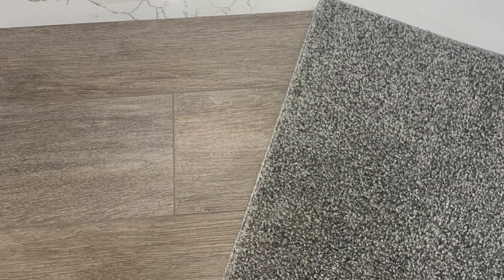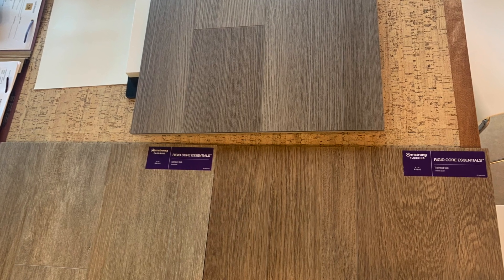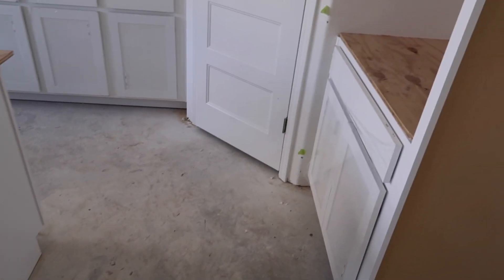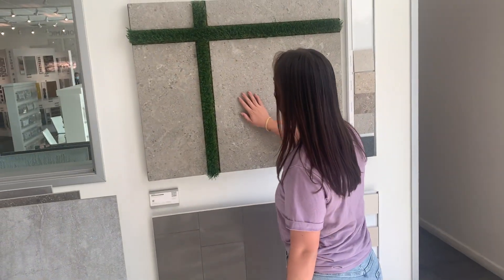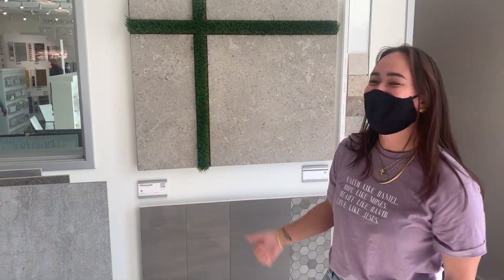BUILDING OUR NEW HOME: Design Center Upgrades and DIY Projects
What’s up everybody! Going to the Design Studio and picking out all of our upgrades and finishes was so much fun! In this video, we're going over all of the design center upgrades that we chose and the ones we decided to opt out of. If you guys have any video requests, comment them below!

Phil. 4:13